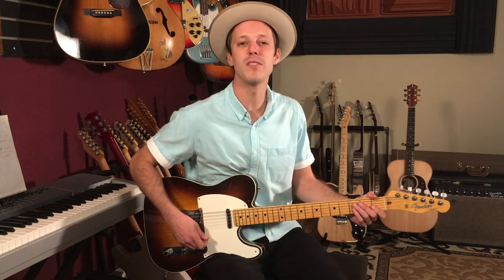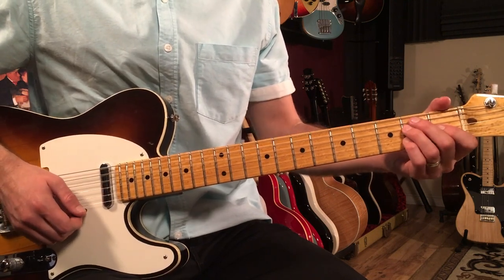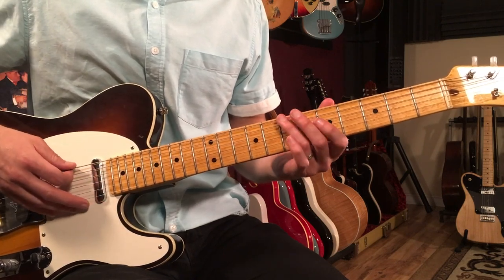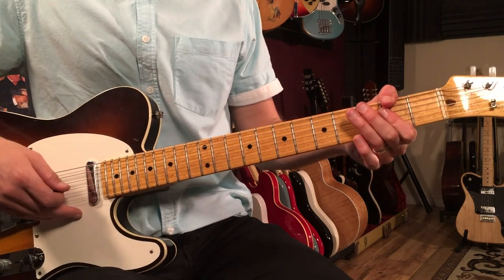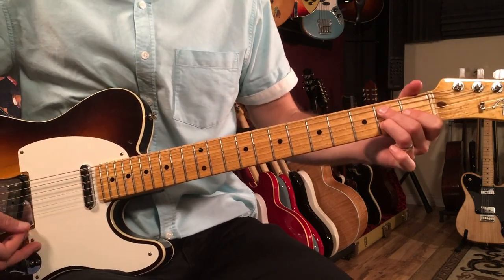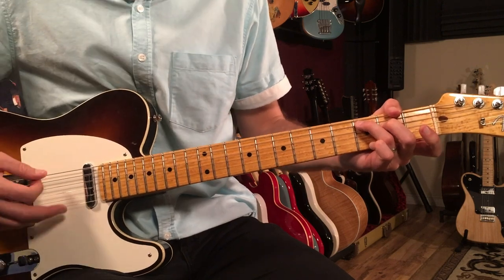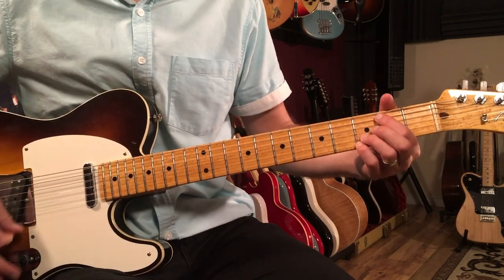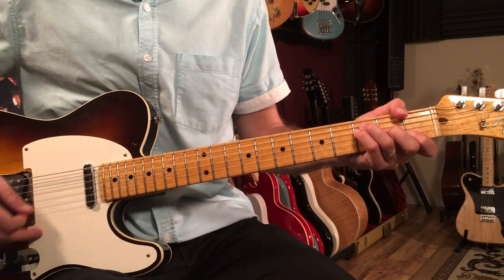Beatles Sun King Guitar Lesson + Tutorial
►► Get Your FREE Blues Training Series (not on YouTube) with TABs + a PDF Soloing Guide Book

Today is song #10 in the Abbey Road Series and it's how to play "Sun King" on guitar by the Beatles!

If this is the first video you have seen in this series, I am posting a brand new song lesson each week on how to play every single song from the Beatles album Abbey Road!

This song starts off with a short double-stop pickup in the style of Jimi Hendrix. Then it moves into a vibey chord vamp using an E6 and an F#m7.

The Beatles loved to use major 6 chords. If you haven’t learned this sound yet you are missing out on a special secret sauce to getting a Beatles style sound.

I'll break it all down for you in today's featured lesson.

✅Jon’s YouTube Vault

🎤Lyrics:

Aaaaah
Here come the sun king
Everybody's laughing
Everybody's happy
Cuando para mucho mi amore de felice corazón
Mundo paparazzi mi amore chicka ferdy parasol
Questo obrigado tanta mucho que can eat it carousel